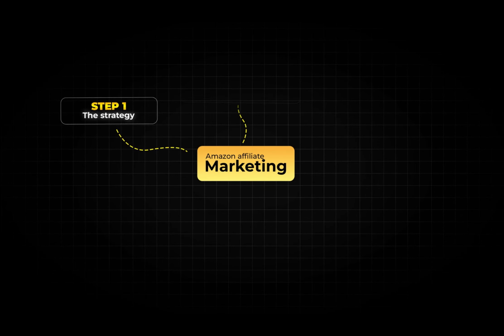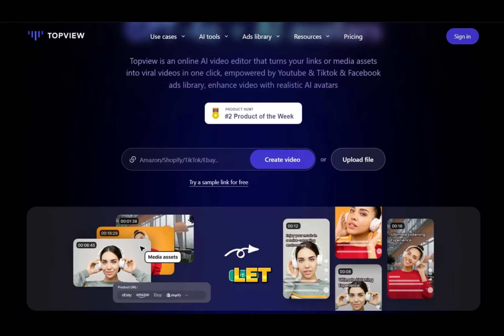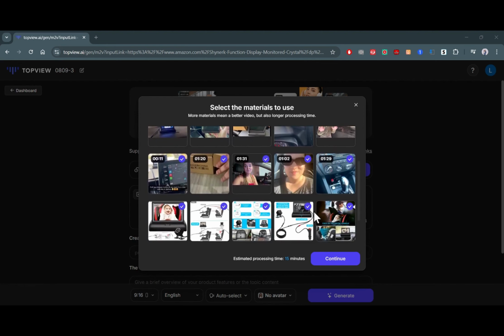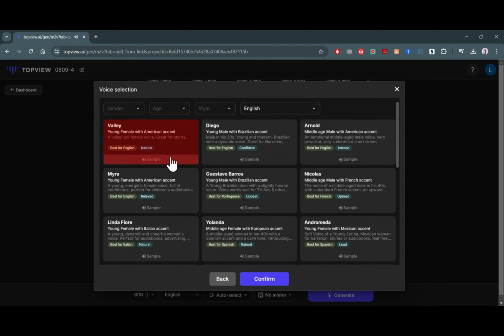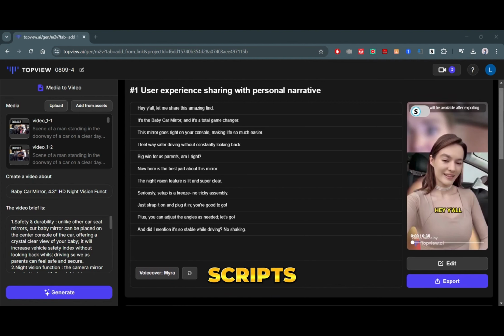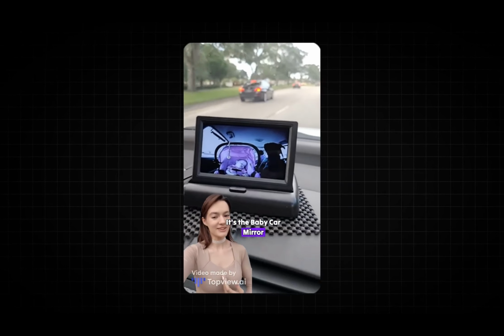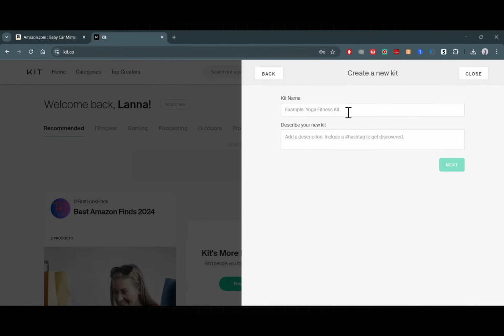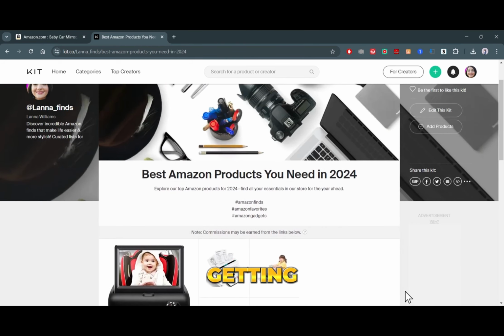Best Affiliate Marketing Video For Beginners 2024 (Step by Step)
Best affiliate marketing videos made by Topview! The results are mind-blowing! Making earnings so easy and start increasing your side hustle money now!

🚀 If you're looking to boost your affiliate marketing game, you don't wanna miss out!